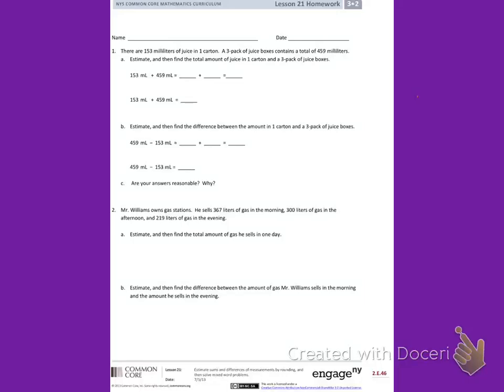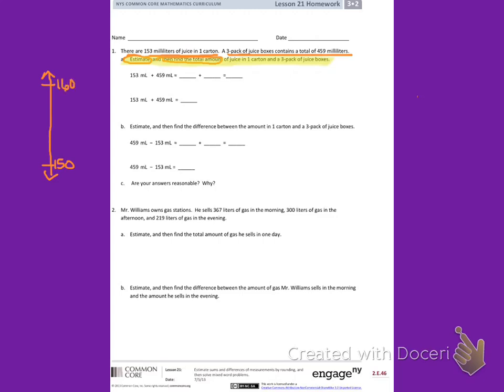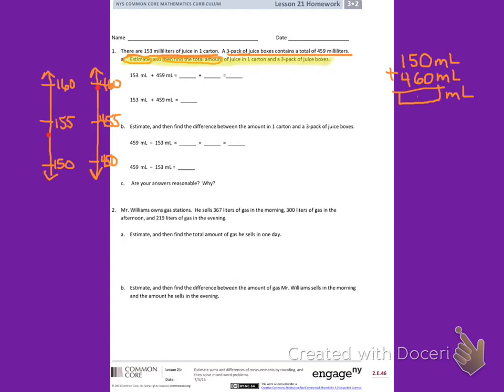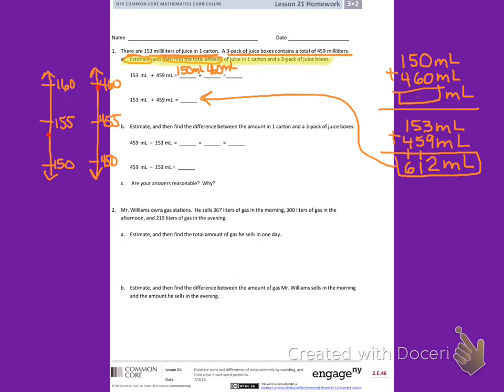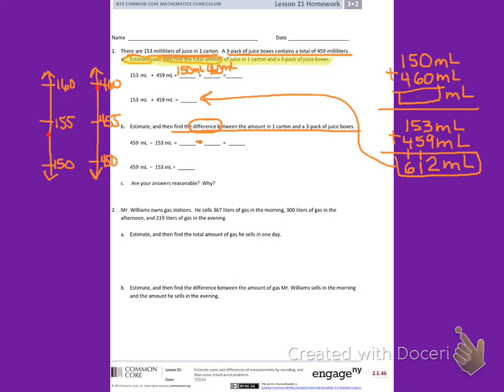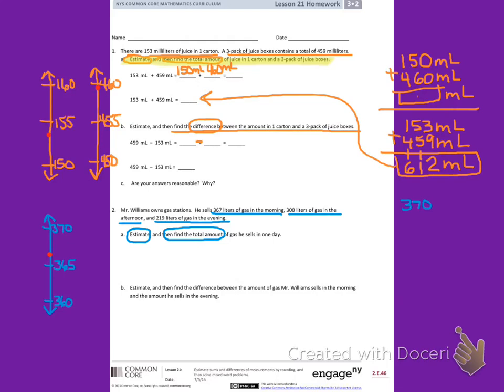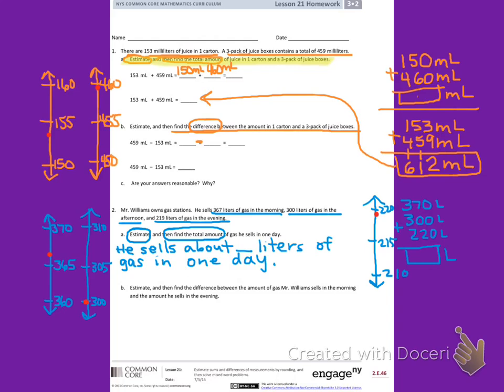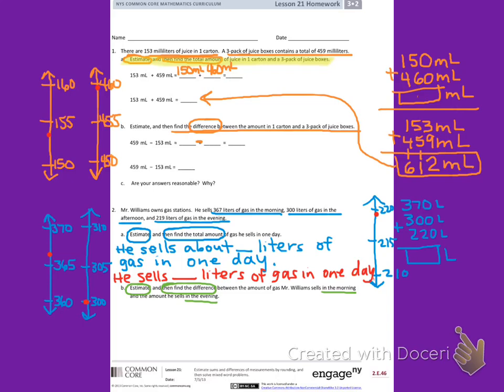GR3 M2 L21 Pg1